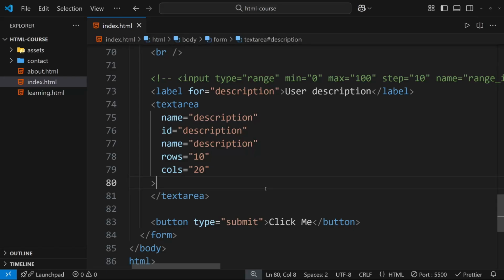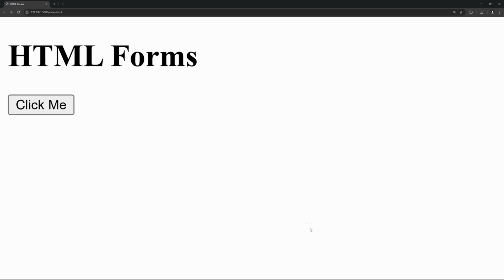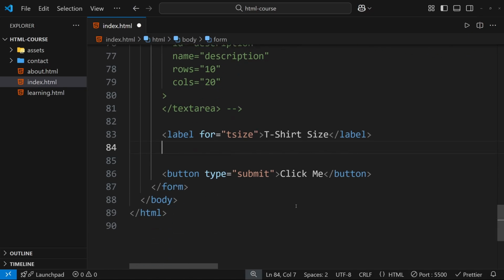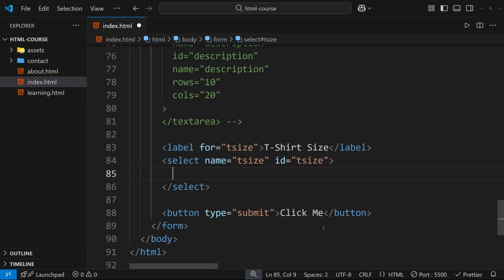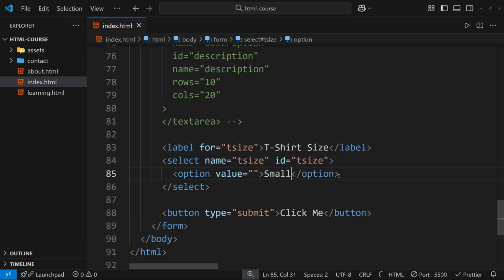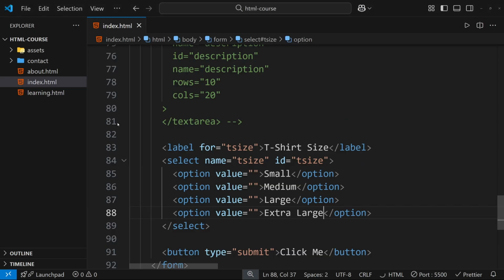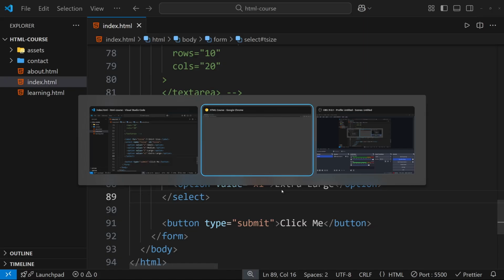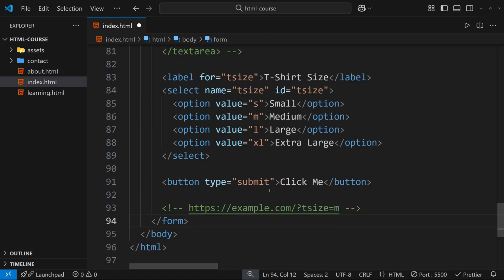Learn the HTML Select element in 6 minutes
In this video we will learn about select element in HTML.